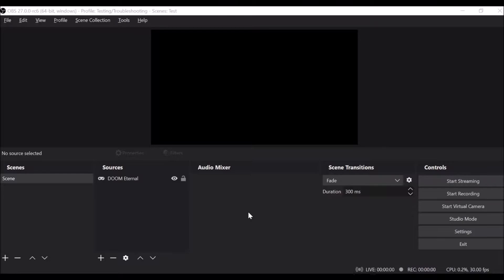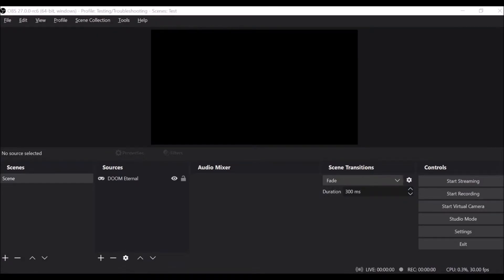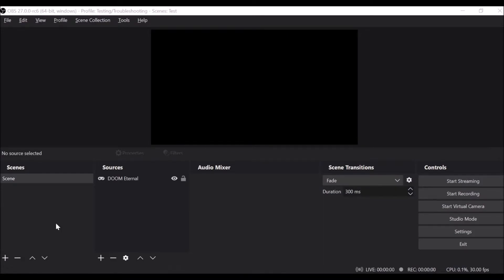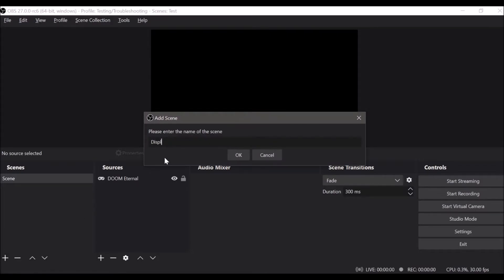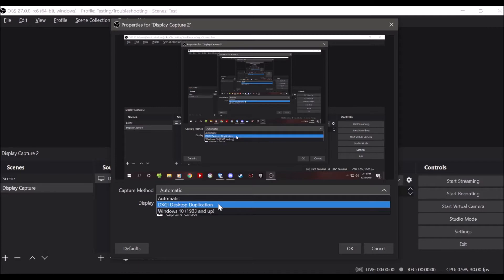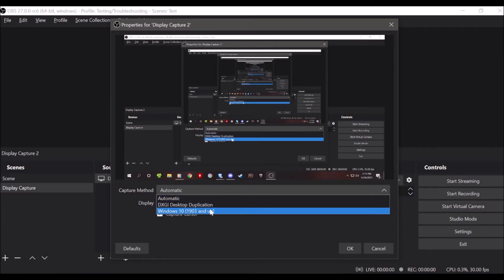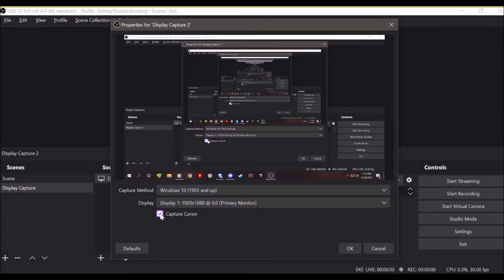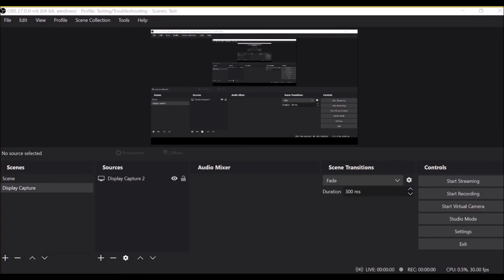Display Capture and "Black Screen" - OBS Studio Version 27 - Windows 10 - Long Explanation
This video details the changes to Display Capture when using OBS Studio version 27+, which allows you to use Display Capture without having to change the GPU that OBS runs on, if you have Windows 10 v1903 or newer. See below for the full text/picture guide.

As noted, it's still recommended to use things like Game Capture and Window Capture. See the OBS Wiki or use the OBS Studio forums or Discord for support.

I am a Support Volunteer for OBS Studio, helping in the discord and subreddit. I created this to use as an explainer for the changes coming to this process, I do not make any money off of this video.